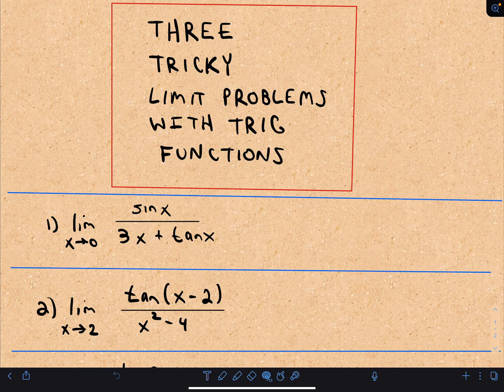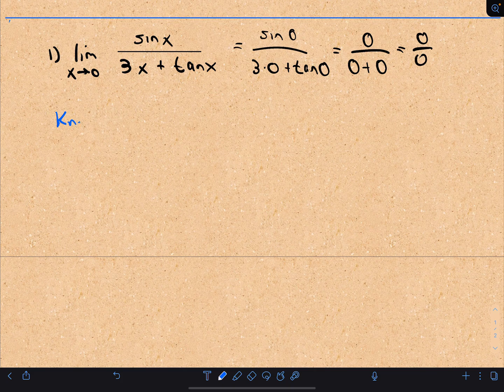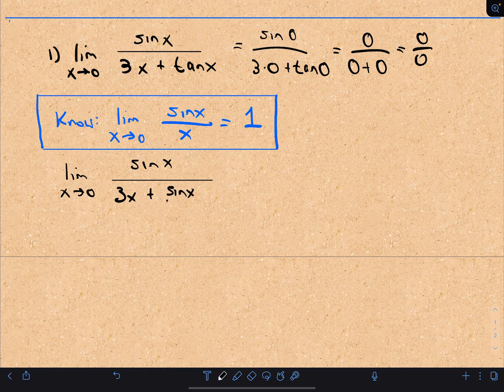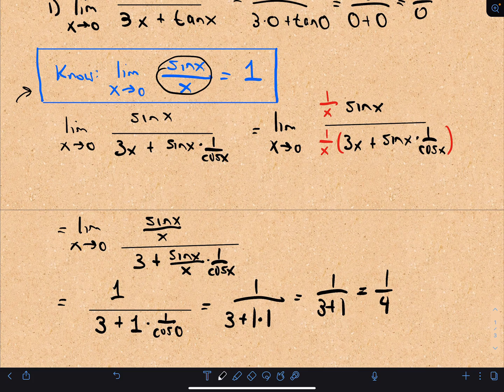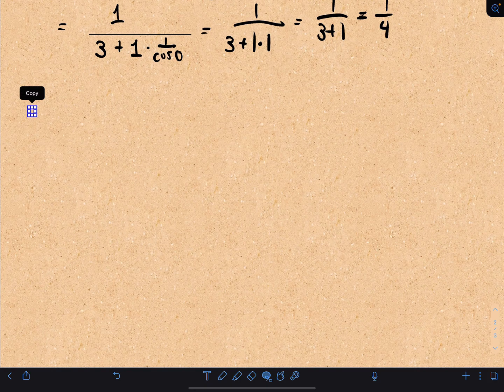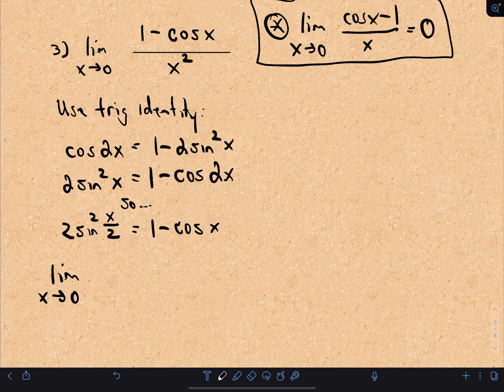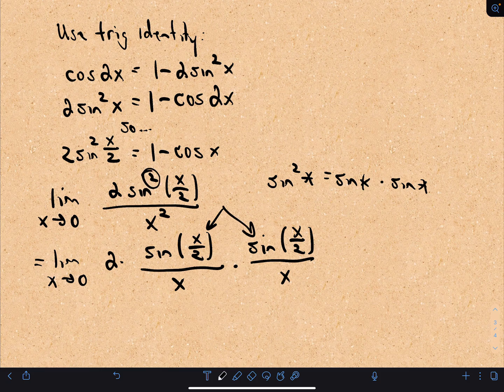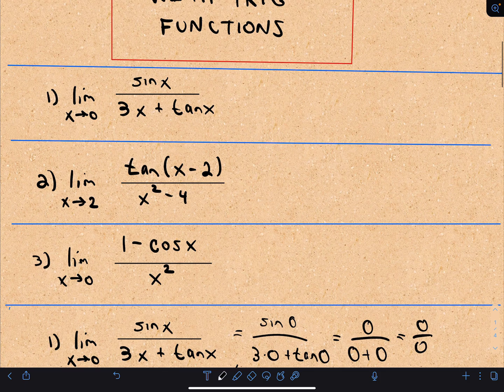❖ Three Tricky Limits Involving Trig! ❖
Tricky Limits Using Trig Functions - Solving Limits with Trigonometry

Understanding how to solve limits with trigonometric functions is key for anyone studying calculus. In this video, we explore limits involving sine, cosine, and tangent. By leveraging some important limit results and trigonometric identities, we solve tricky limit problems step-by-step. You’ll learn techniques such as using trig identities and applying "special" limit results to solve these types of questions. Three detailed examples are provided to help you grasp the concepts thoroughly. This is ideal for those in their first semester of calculus or anyone looking to review for a calculus exam.

What You Will Learn:

How to solve limits involving trigonometric functions

Using trig identities in limit problems

Special limits involving sine and cosine

Step-by-step techniques for mastering calculus limit questions